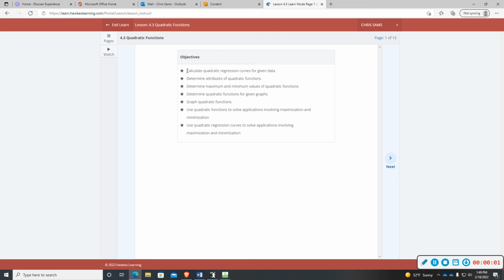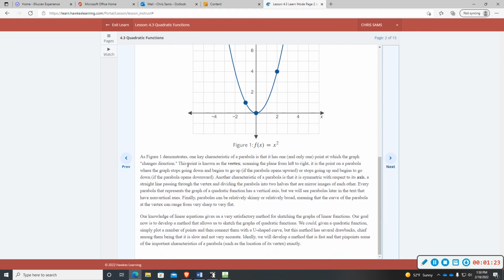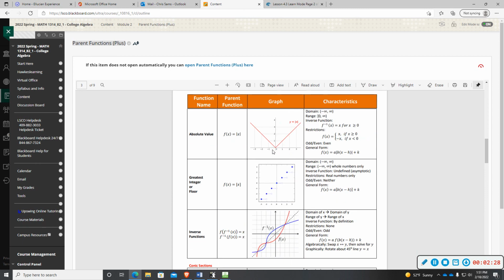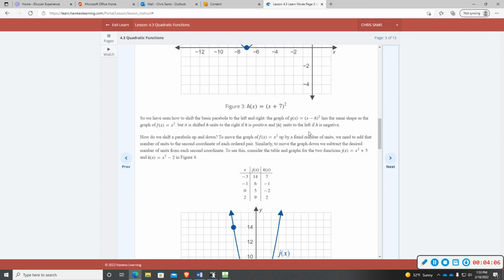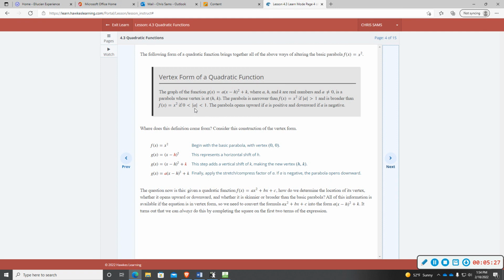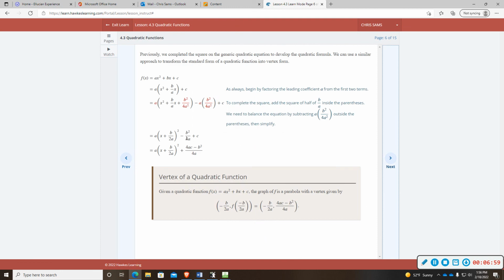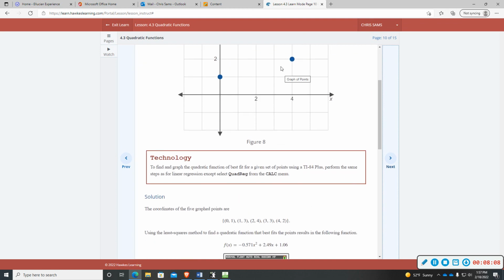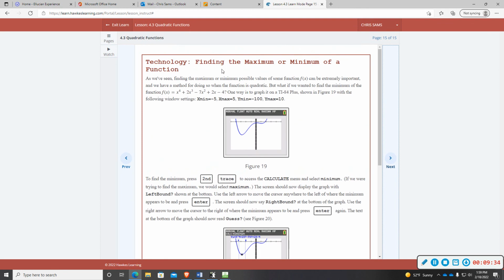LSCO CA 4 3 Overview